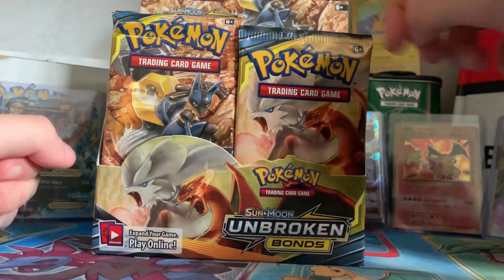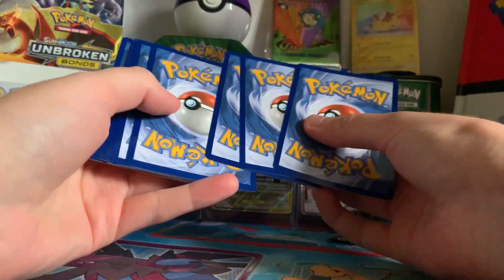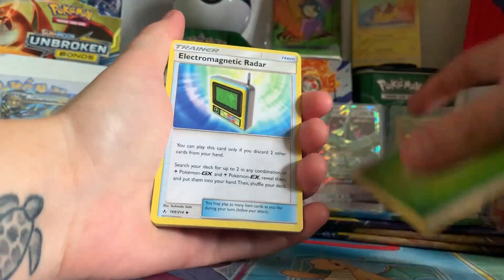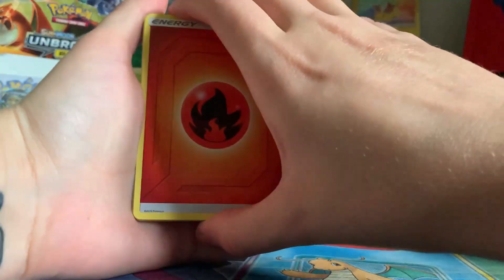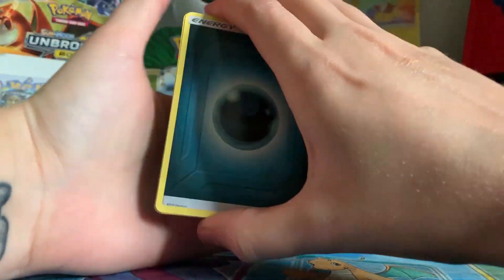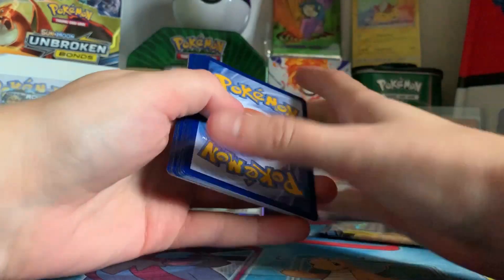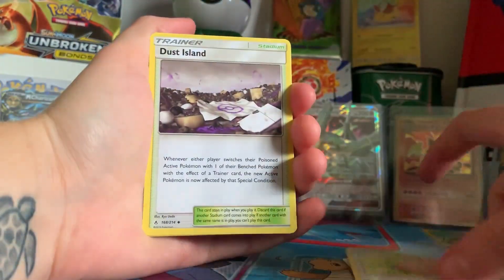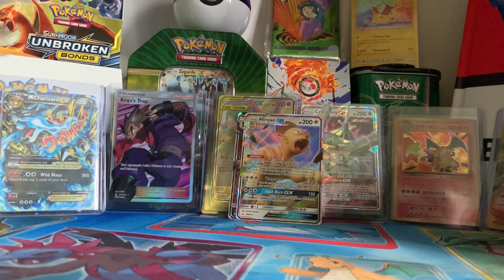Unbroken Bonds BOOSTER BOX Opening Part 3 of 6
LINKS
All donations will go towards creating better content here on the channel!

eBay Page!